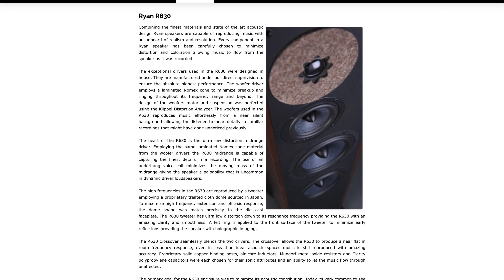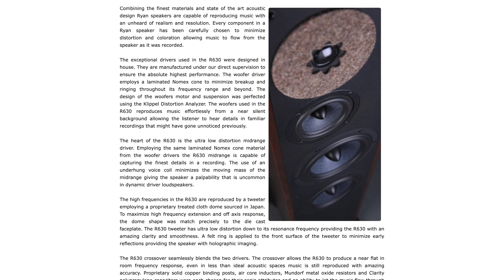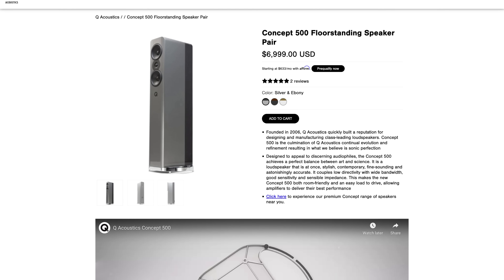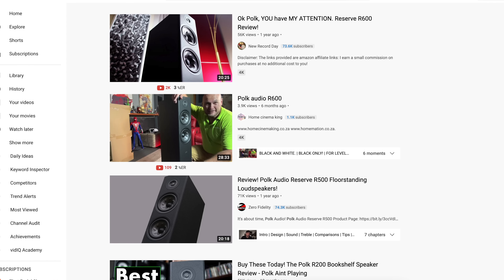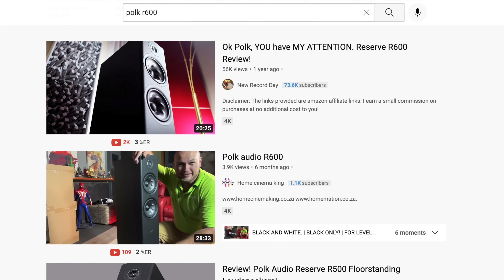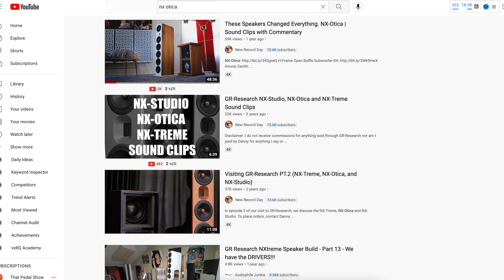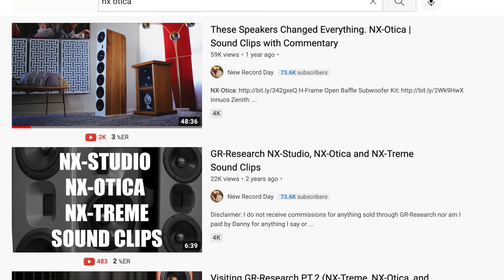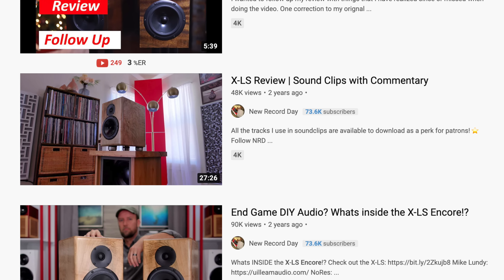Can't Afford Crazy Expensive Speakers?!? No problem!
Bookshelf:
Floorstanding:
Q Acoustics Concept 500